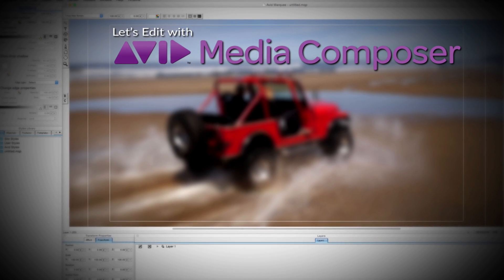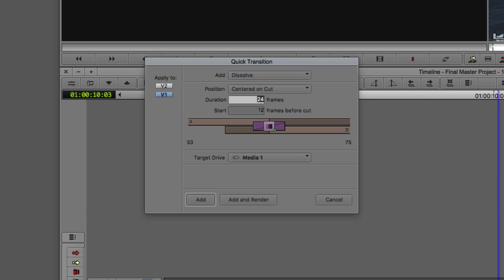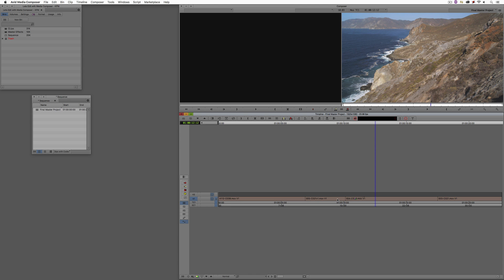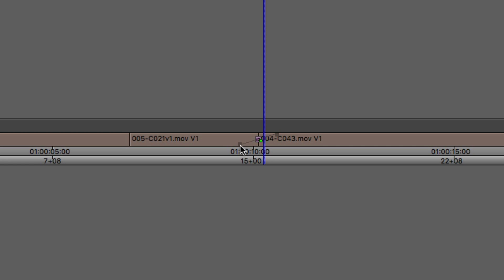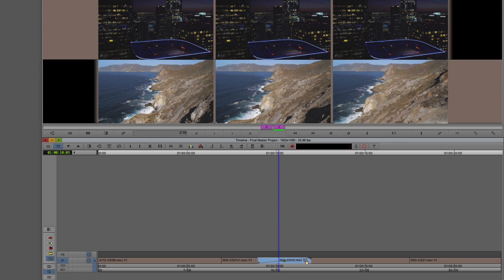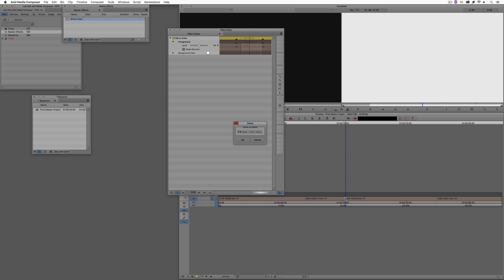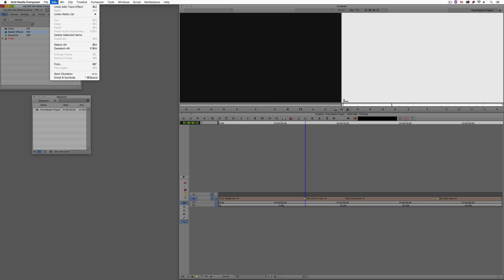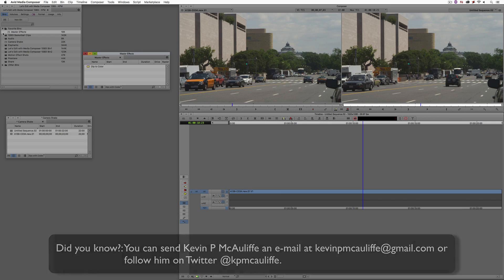Let's Edit with Media Composer - Power Editing Tips - Transitions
In this lesson, Kevin P McAuliffe talks about some power editing tips, when it comes to transitions in your timelines, and focuses on the Head/Tail Fade commands and the Transition Manipulation Smart Tool, a great and under utilized tool that gives you complete control over your transitions, in a very visual way!